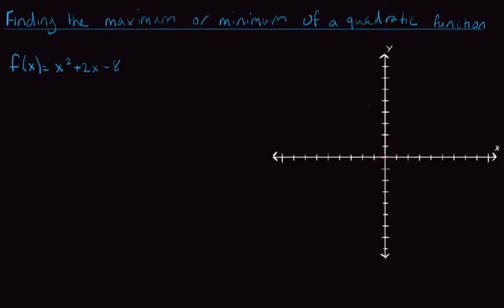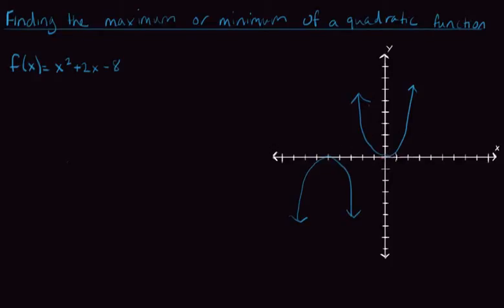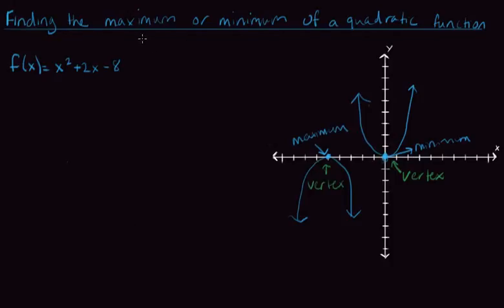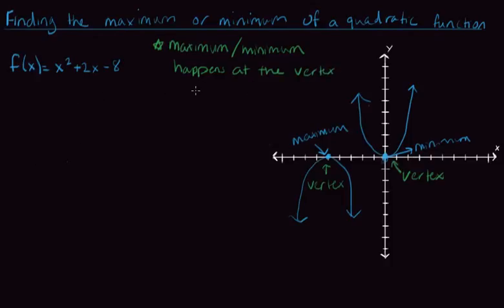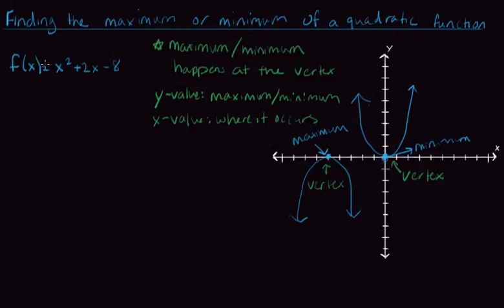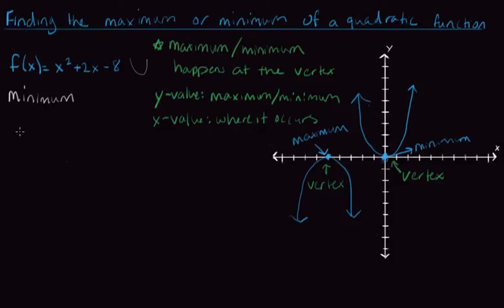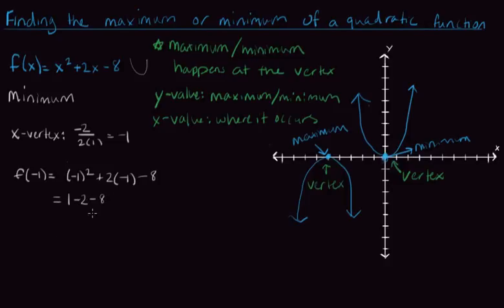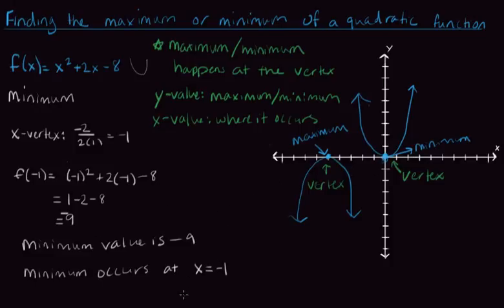Finding the maximum or minimum of a quadratic function